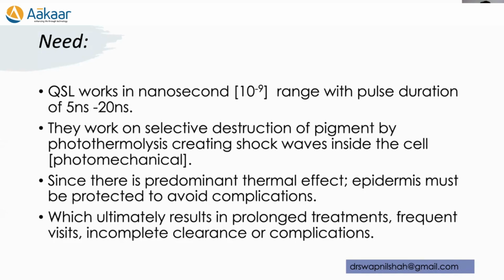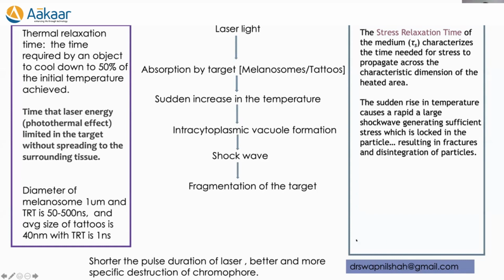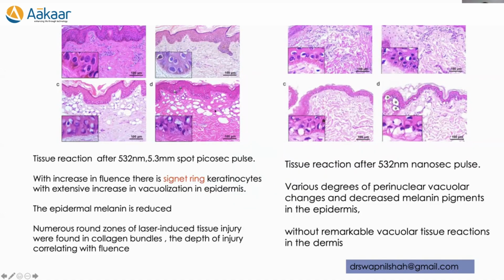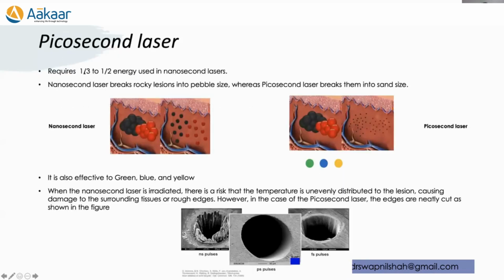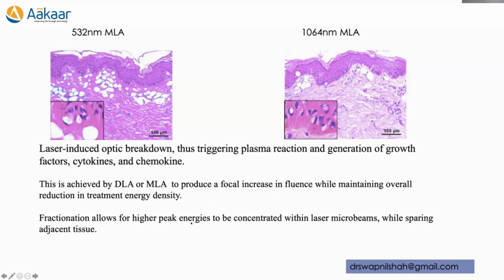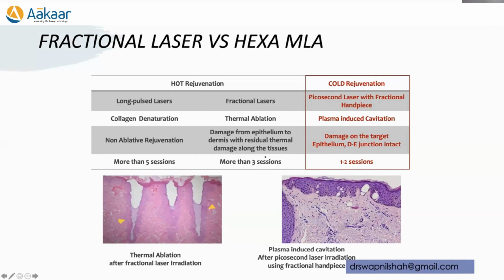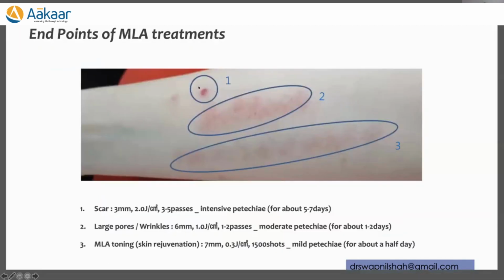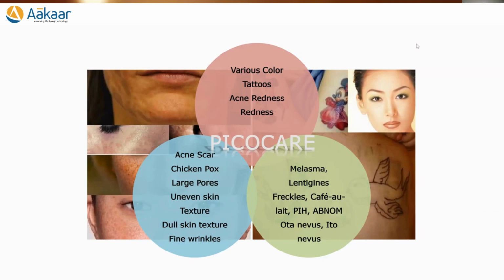Picosecond lasers - The Game Changer PICOCARE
Basics of Pico Laser, applications, pros & cons presented by Dr Michael Gold USA Dr Swapnil Shah India Dr Rajetha Damisetty India
A must watch to understand Pico laser